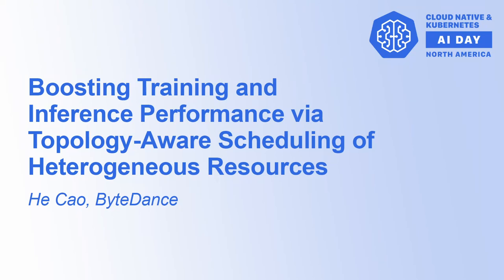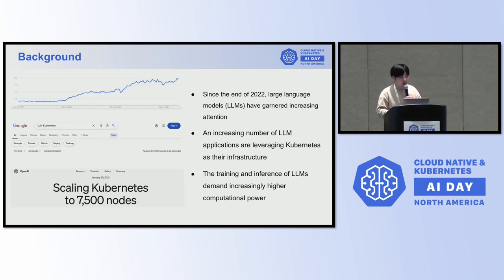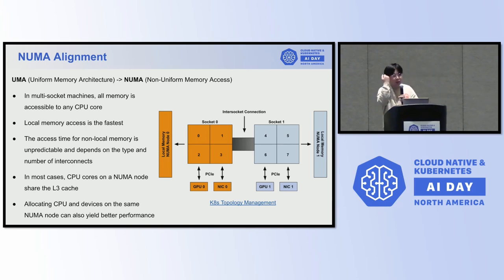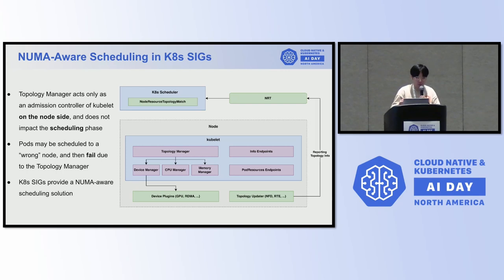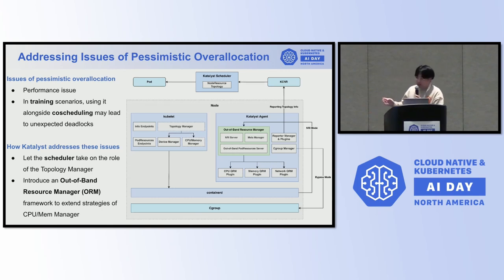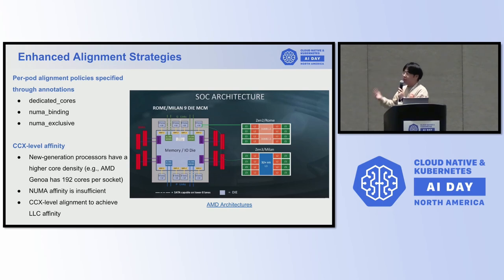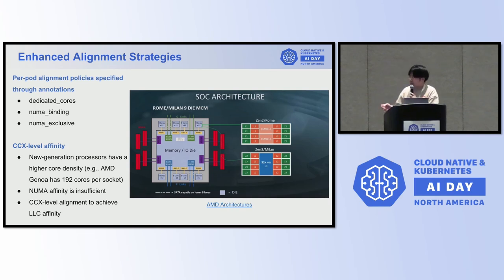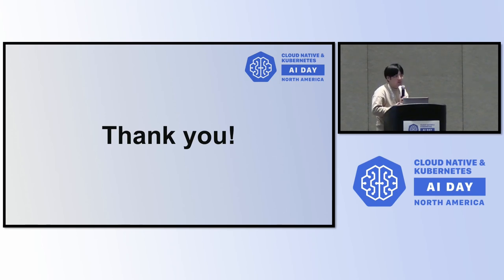Boosting Training and Inference Performance via Topology-Aware Scheduling of Heterogeneous... He Cao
Boosting Training and Inference Performance via Topology-Aware Scheduling of Heterogeneous Resources - He Cao, ByteDance

As LLMs rapidly evolve, K8s’ topology management can not meet the performance demands in several aspects: 1. For new-generation high-density processors, NUMA affinity is insufficient to ensure inference performance. 2. The performance bottleneck has shifted from computation to networking. However, K8s does not consider the topology of heterogeneous resources like GPU and RDMA.

In this talk, He will introduce how ByteDance significantly improves LLM workload performance by enhancing topology-aware scheduling: 1. For nodes with high-density processors, achieve die-level affinity and implement anti-affinity between memory bandwidth-intensive pods. 2. For pods within a training job, achieve inter-RDMA affinity at the ToR level to avoid switch congestion. 3. For inference workloads, achieve GPU-RDMA affinity at PCIe switch level to enable GPUDirect RDMA for accelerated communication. 4. How we achieve job-level topology affinity based on K8s scheduler which operates at the pod level.